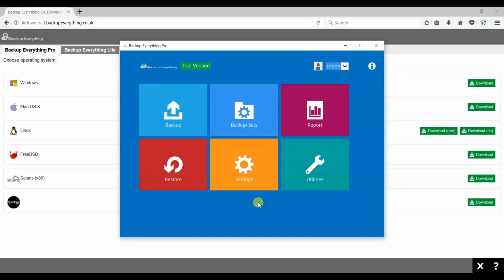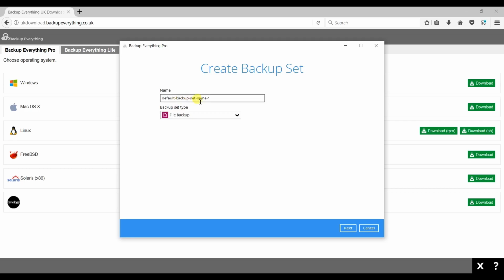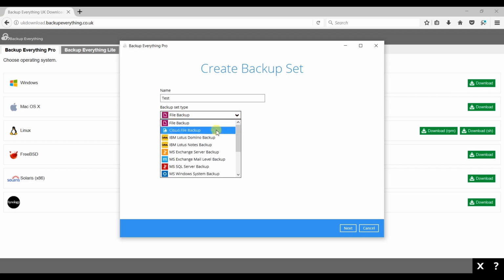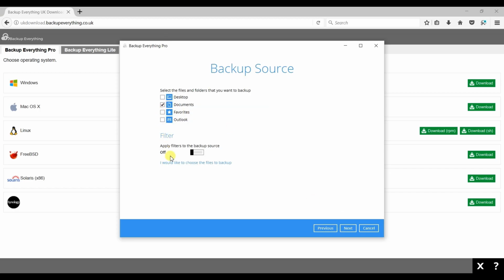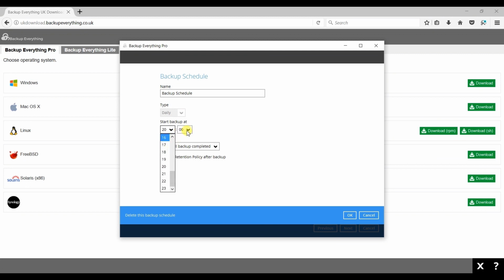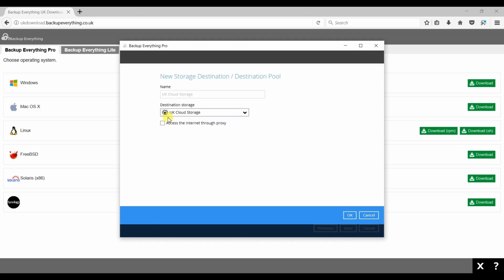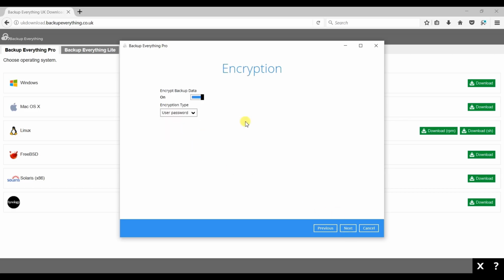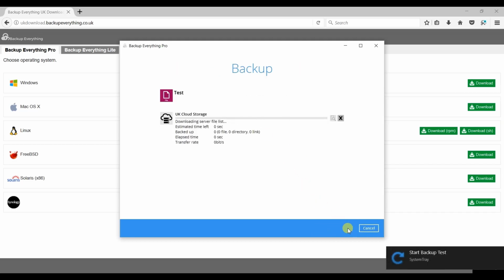BE Software Tutorial